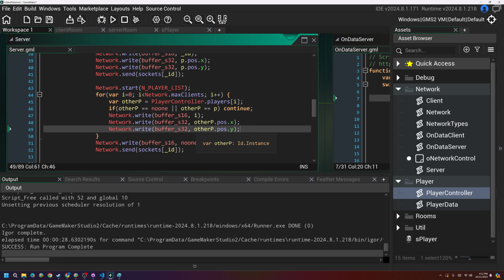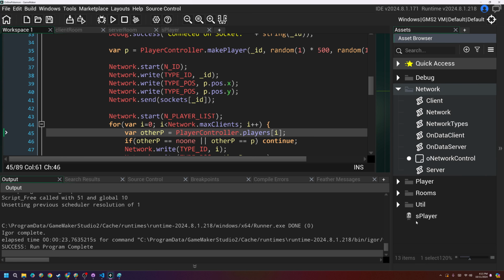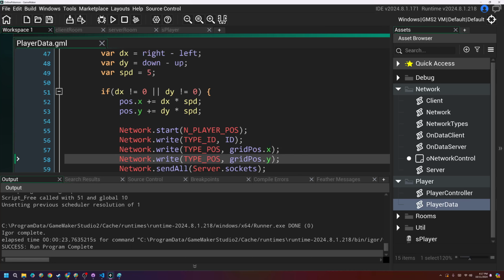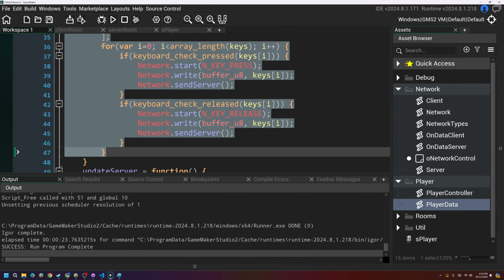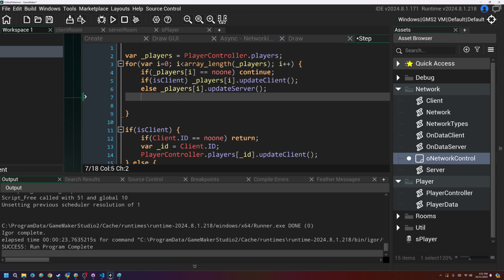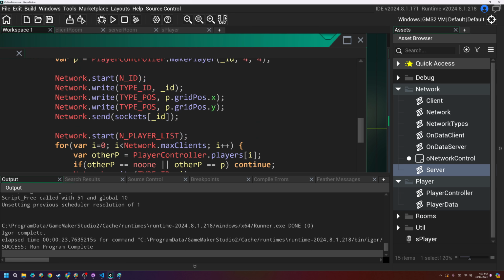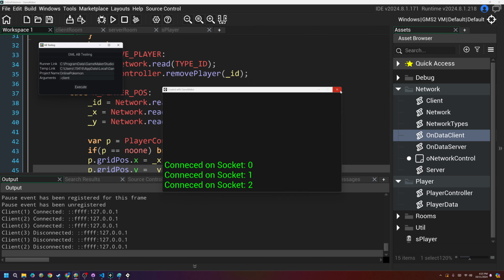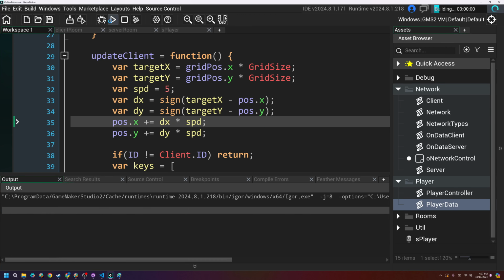Making an Online Pokemon Game - Game Maker Part 9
Part 9 of making a pokemon game in game maker studio 2